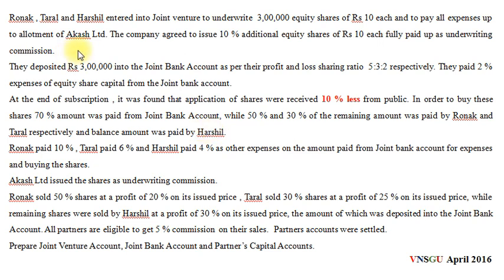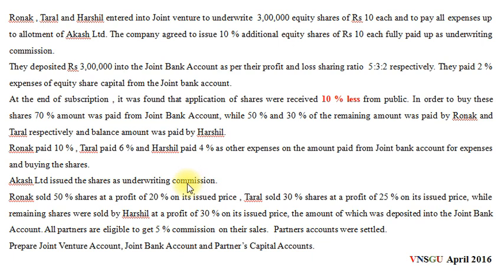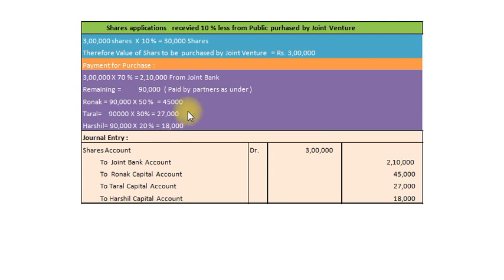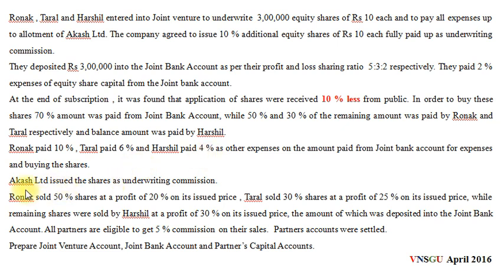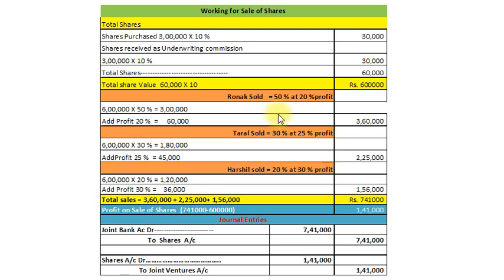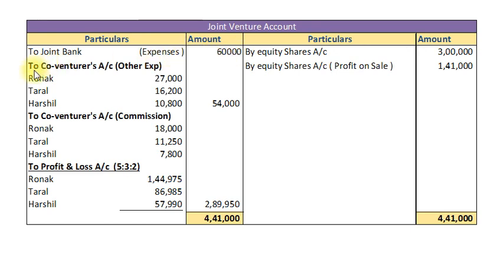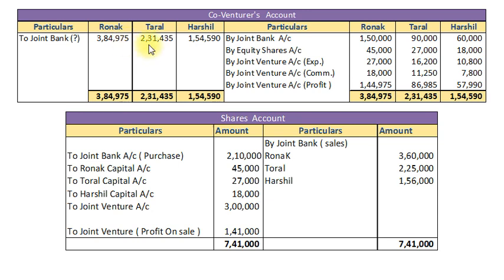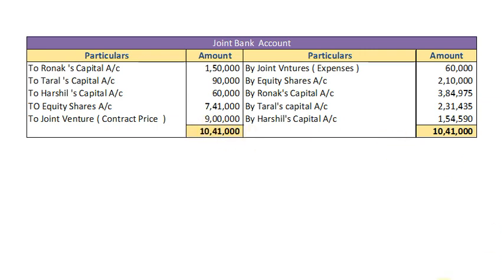Joint Venture Sum 5 Ronak Taral and Harshil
When Separate set of Books are prepared